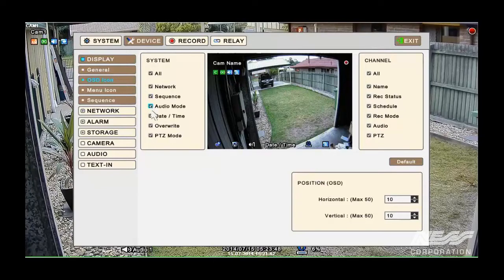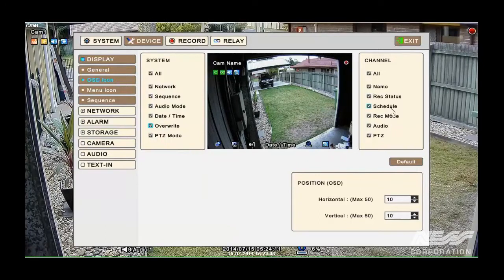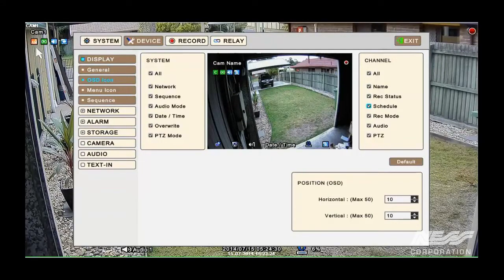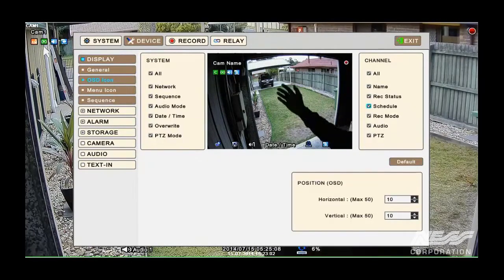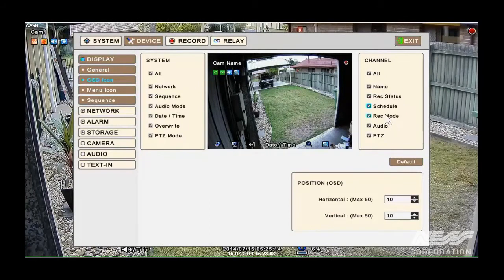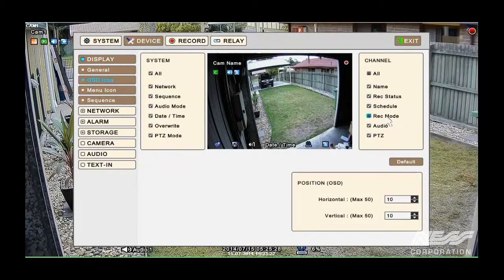How to show/Hide OSD Icons on the Ness IQ Pro Series DVR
This video will show you how to hide/show the OSD icons on the screen.